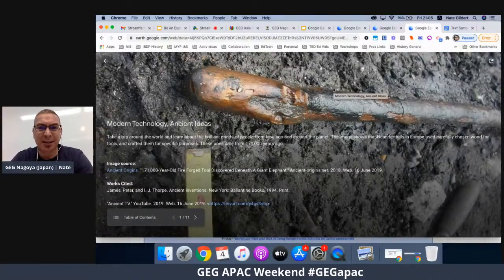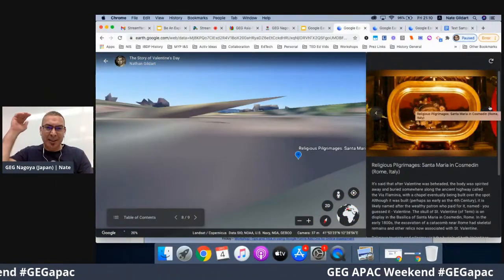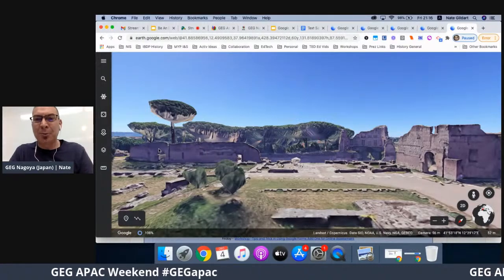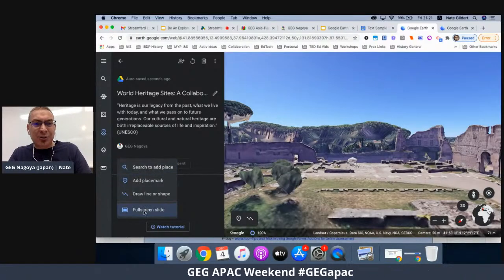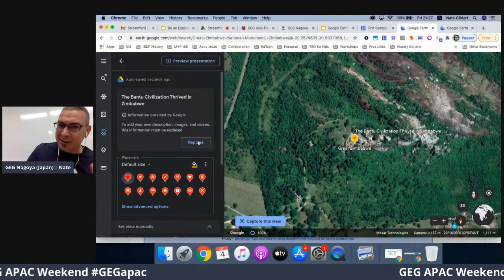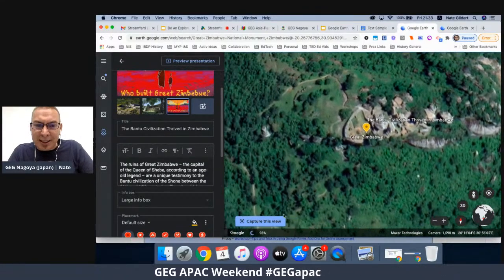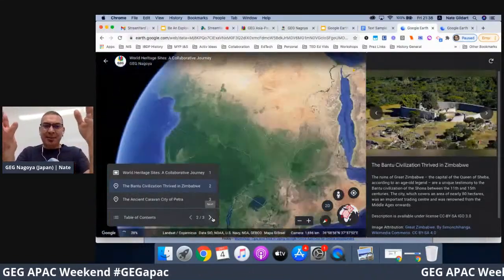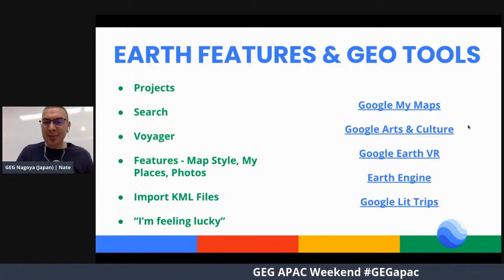Bring the World to Your Classroom with Google’s Geo Creation Tools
You and your students are storytellers! This session will explore the nature of digital storytelling as participants learn about the range of Google’s Geo Tools that allow students to explore culture, history, science, while creating their own content. Highlighted will be Google Earth (and especially Google Earth Projects), Google My Maps, and 360 imagery through Google Arts & Culture. This session is intended to be a demonstration lesson with tutorial videos provided following the session.